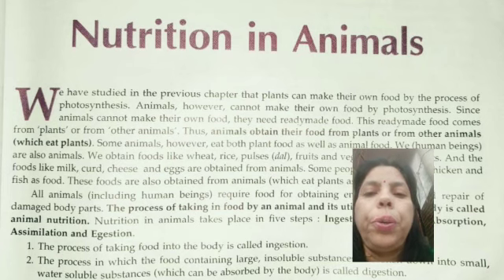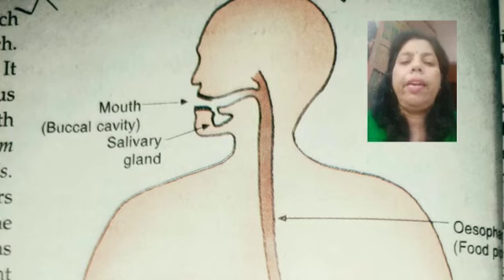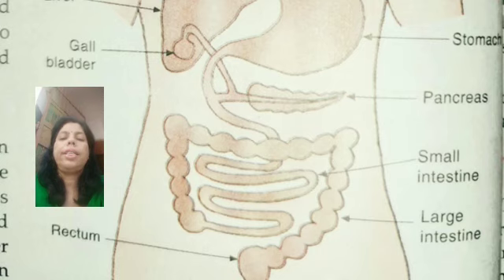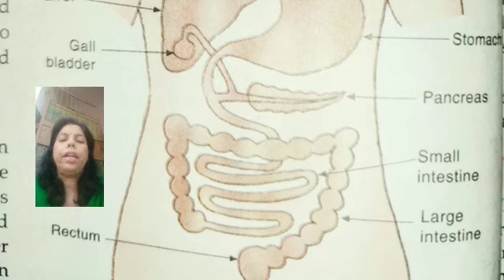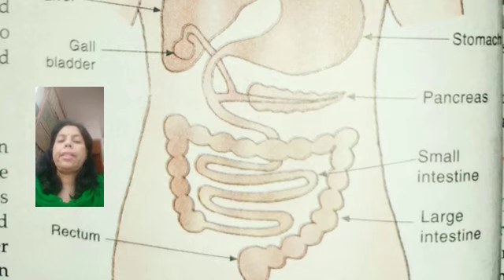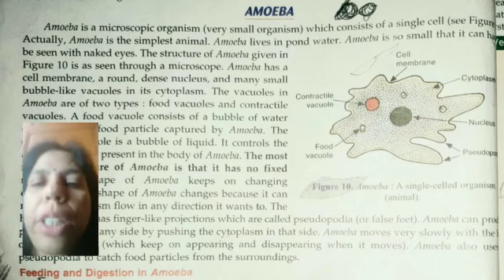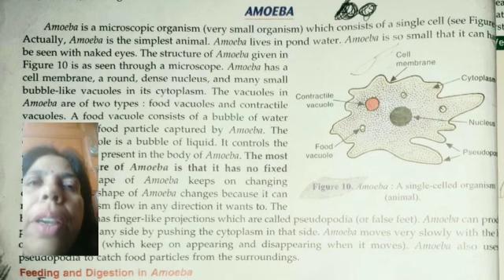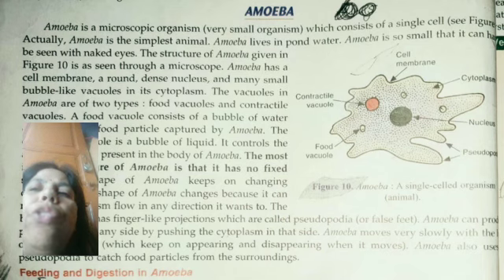Science Nutrition in animals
Video from alkadhingra1972